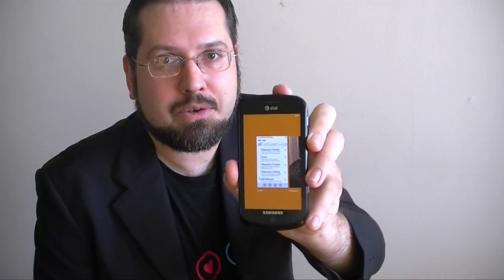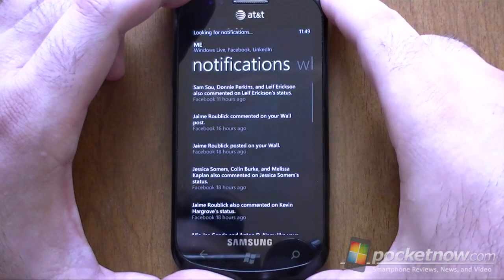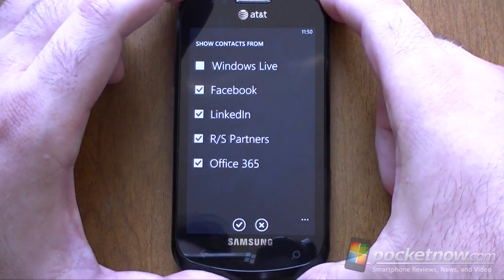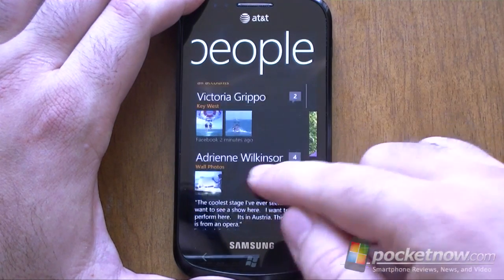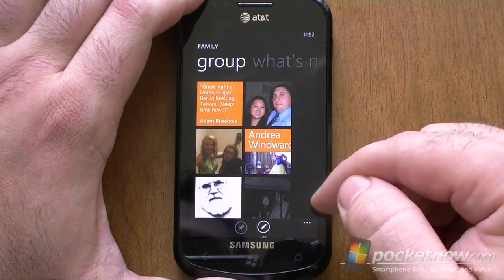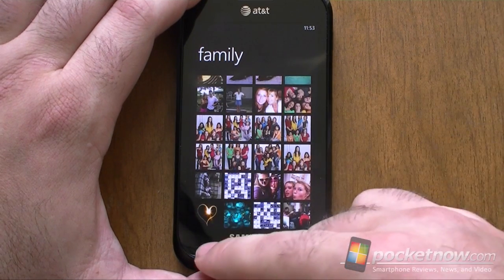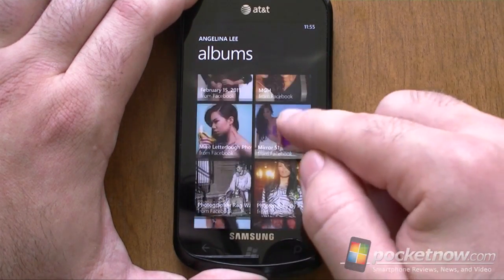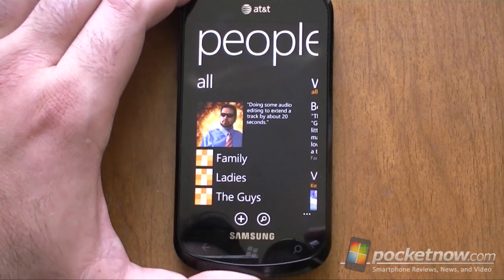Windows Phone Mango People Hub Preview | Pocketnow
Before we jump into the People Hub, let's talk about the Me tile a little. With Windows Phone 7, the Me tile was where you went to update your Facebook and Windows Live statuses, as well as see all of your updates and who has commented on them. Now there are a few new features in addition to those things. You now have a pivot tab for the What's New feed, as well as a new tab for notifications. That's right! You now see Facebook notifications right there. The Profile tab shows a little bit of what's new next to your profile picture (which you can still change, except now you can choose from cloud-based photos too). You've also got a few buttons for posting a message (to Facebook or Windows Live currently), Check in, and set chat status. The Check in feature hooks up to the Facebook Places feature and also Windows Live. Hopefully the final version will work with Foursquare as well just like the Check-in feature in the Bing App for iPhone, but we didn't see anywhere to add a Foursquare account in this build.

Once you get into the People hub, you'll see it looks very much the same as before. The recent contacts still show in a horizontal manner, while the all contacts and What's new feeds are vertical lists. As mentioned before, the hardware search button is no longer context sensitive, so now there's a search button at the bottom of the screen on the all contacts listing along with a "new" button (both of those were moved from the top area.) The bottom menu also gives you easy access to the People settings. Something new in the "What's New" feed is a little button for filtering updates. You can show updates from all accounts (Windows Live, Facebook, LinkedIn, etc.) or just one of them at a time. This will be useful when/if the Twitter feed shows up here. (The "What's New" feed in the Pictures hub can also be filtered this way.)